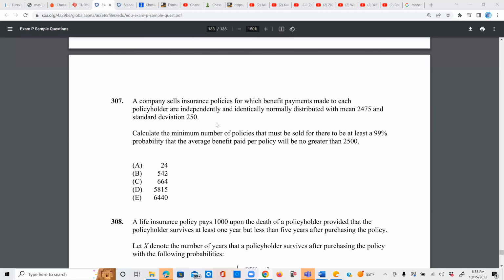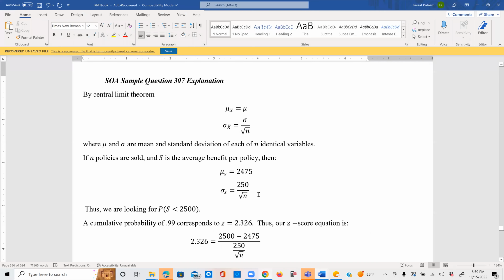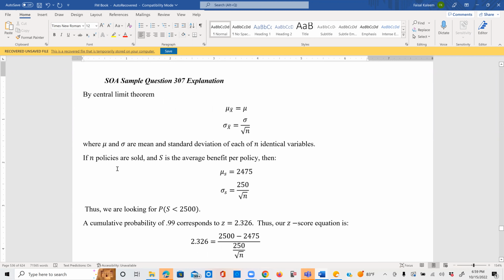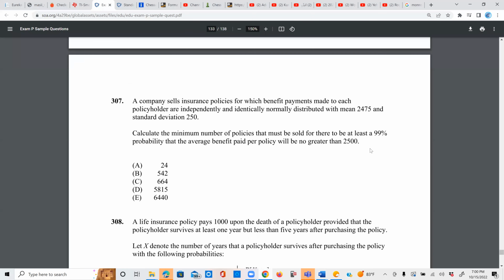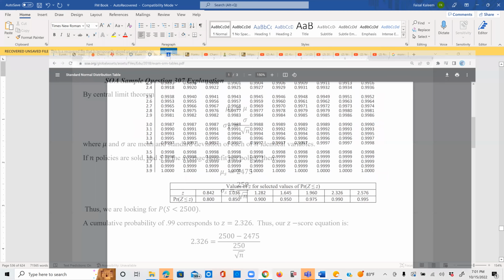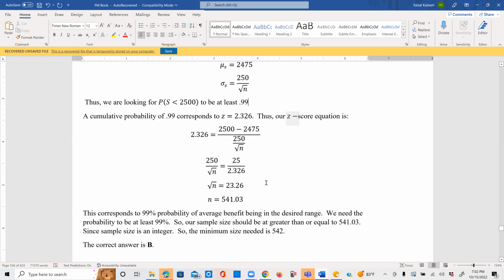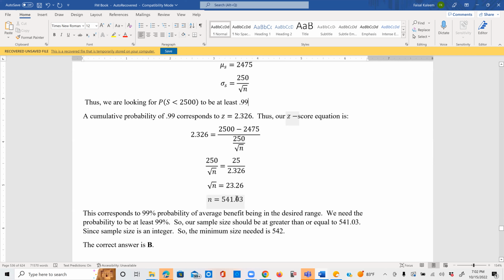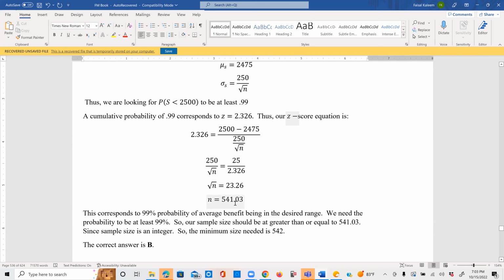Actuarial SOA Exam P Sample Question 307 Solution